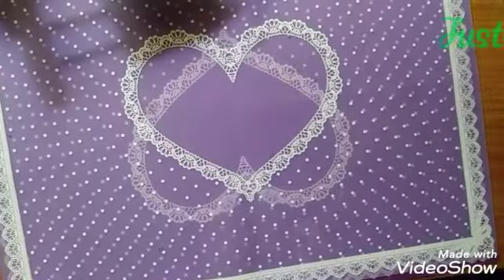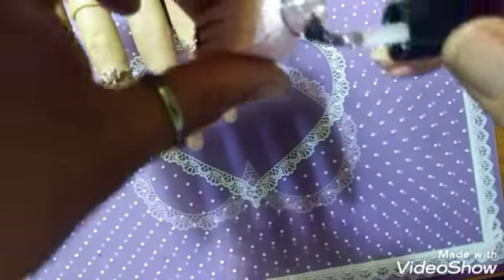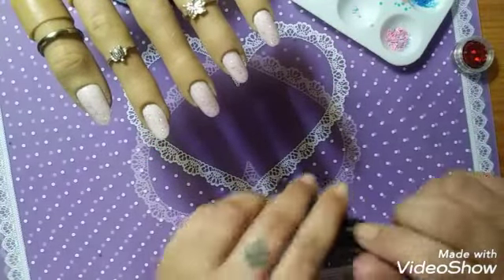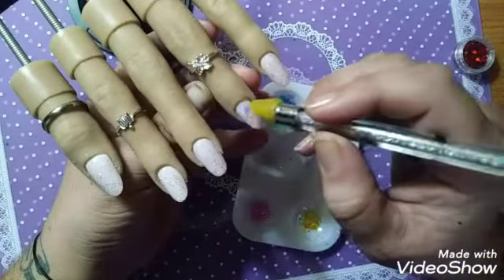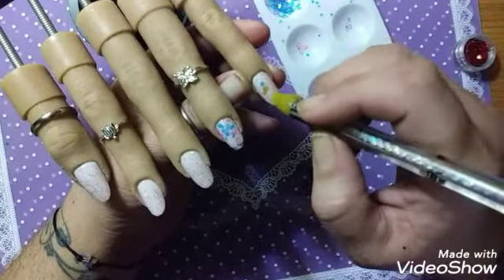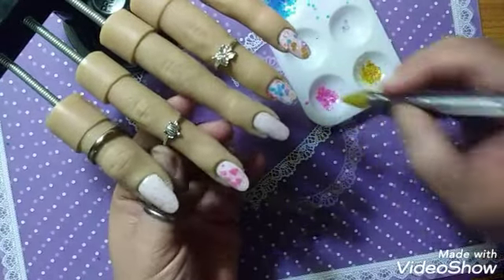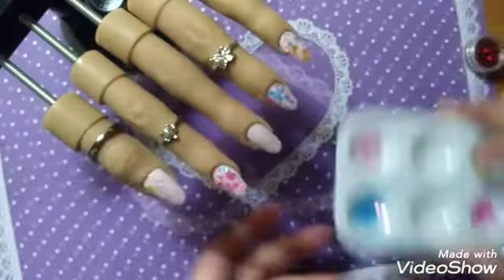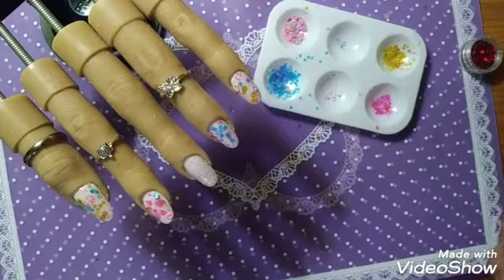Glitter Girlz Collaborating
This is our monthly video for Glitter Girlz.  love, positivity and Good vibes.  Please watch all in play list.  Show your support.

10%off
justnailedit10

NAILEDIT67

10%off
JNI10